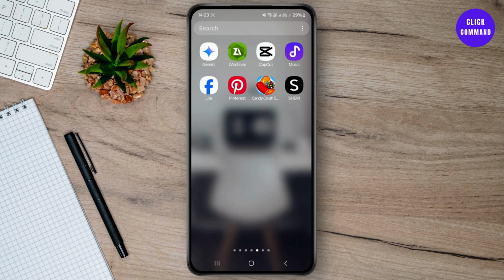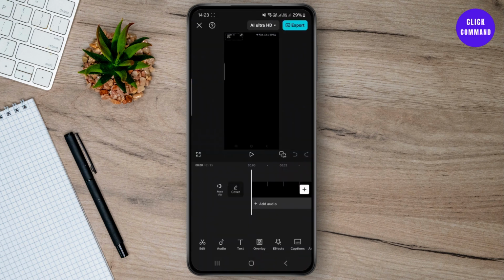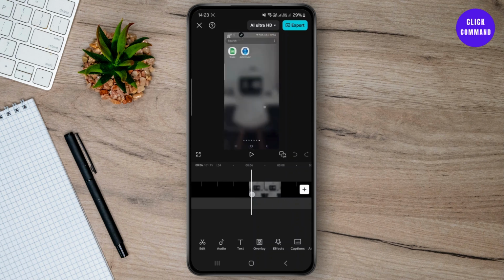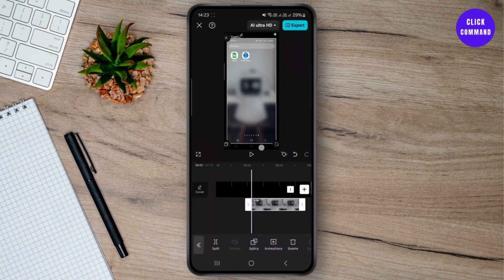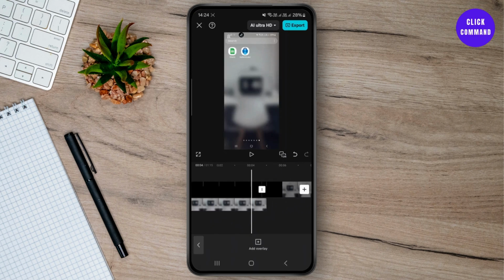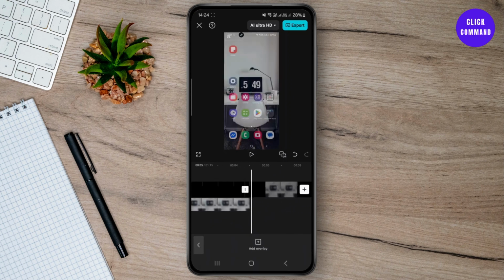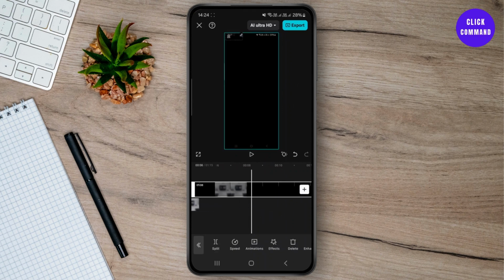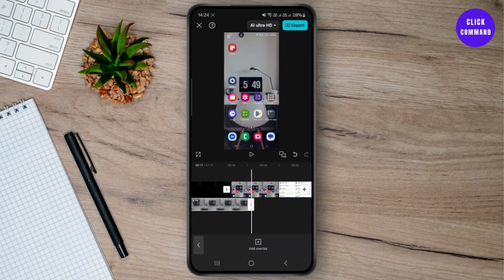How to Use Overlay in CapCut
How to Use Overlay in CapCut (2025)! Want to add creative effects, videos, or images on top of your main footage in CapCut? This video will guide you through the steps on how to use overlay in CapCut quickly and easily. Whether you're asking, "How do I use overlays in CapCut?" or need help with adding layers to your video edits, this tutorial has you covered. Learn the steps to enhance your videos with overlays and make your content stand out. Watch now to see how you can use overlay in CapCut today!

Timestamps:

00:00 How to Use Overlay in CapCut
00:10 How Do I Use Overlay in CapCut?